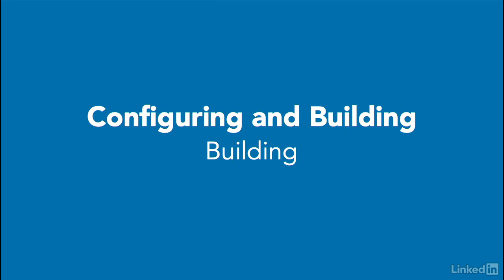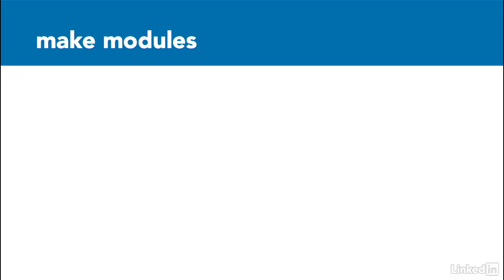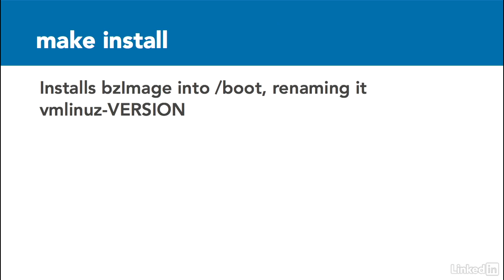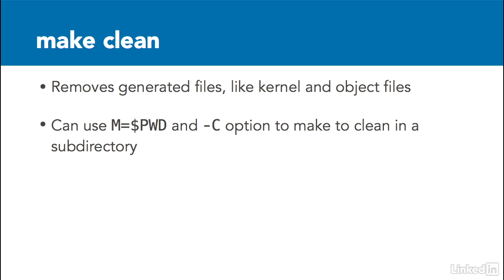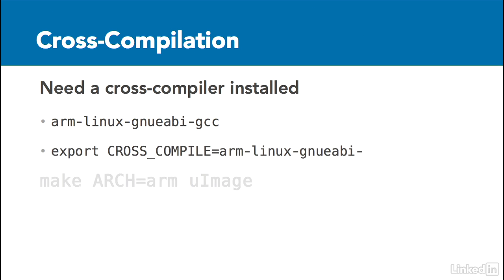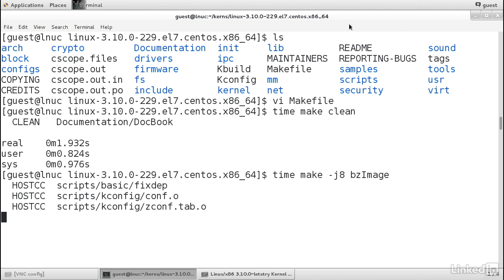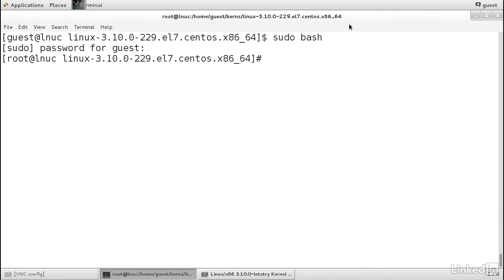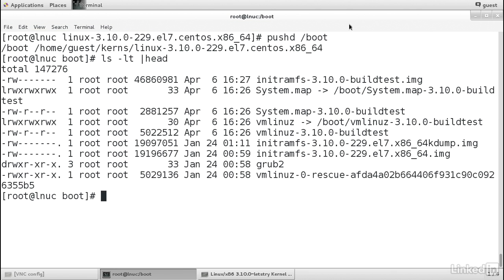037 Build and install modules and the Linux kernel